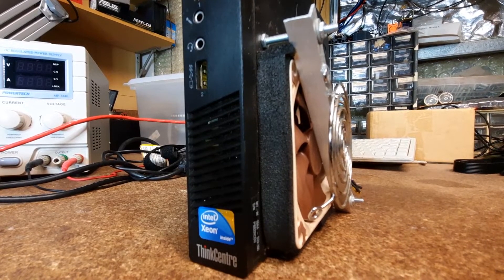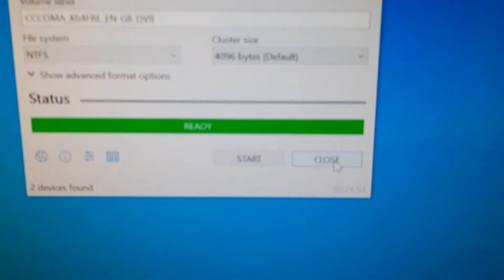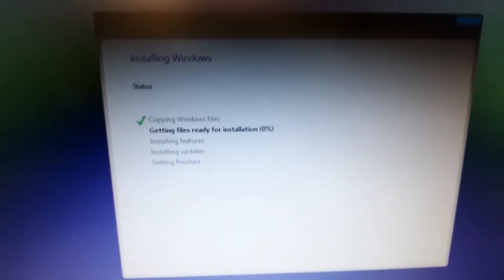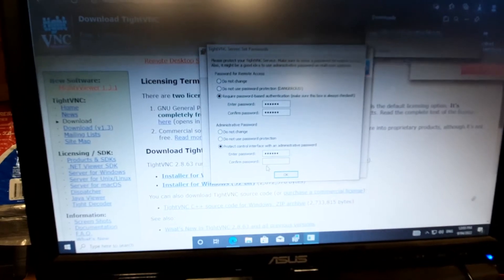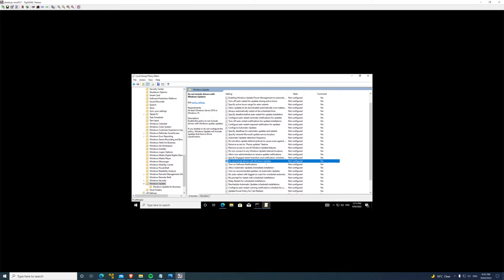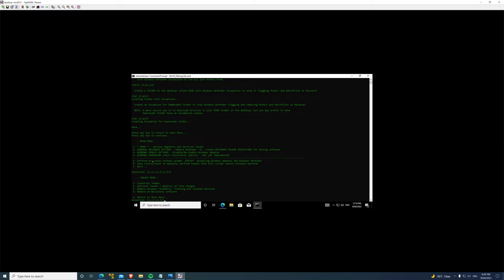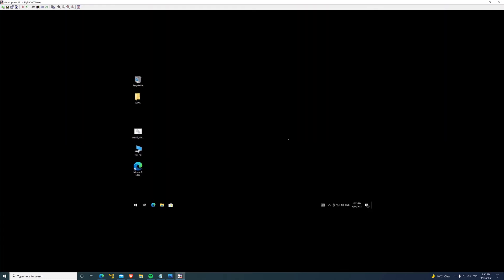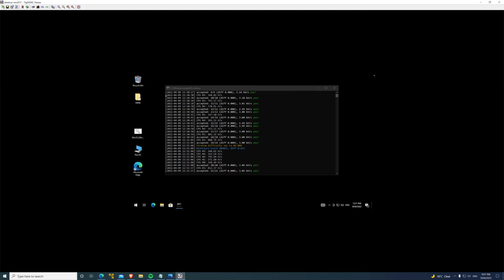Windows 10 Miners Edition. Setting up Windows 10 for mining using my script!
Part 1 of 2 :
An in depth video on how to setup a rig for mining with Windows 10 - from downloading a specific version .ISO, burning it to USB, booting and installing, and Windows settings to modify. My script will do 90% of the work for you, its a .cmd file so you can check it for malicious code - provided you download it from my blog site, the official release site, it will be clean. All links for programs used are below.
Note like all my vids, this is unscripted so excuse my hesitations!

In part 2 I will go into more depth on setup and automation of miner software and maintenance

RUFUS - Tool to make ISO image BOOTABLE on USB drives

Windows ISO Download Tool - Allows you to download specific Windows versions from Microsoft, from 7 onward

Scroll down to 'WINDOWS FOR MINING FILES'
This is the only download source from myself so beware if obtaining it from elsewhere.